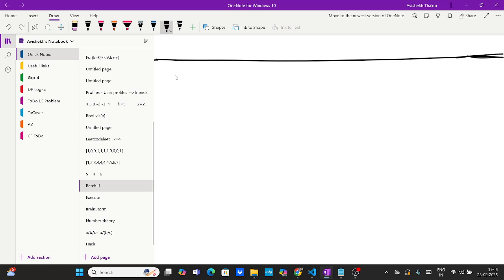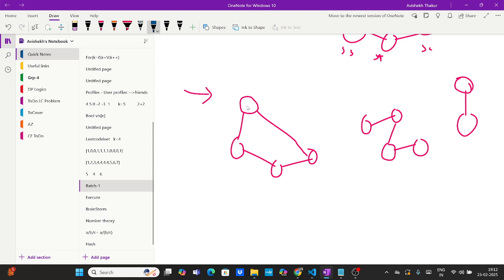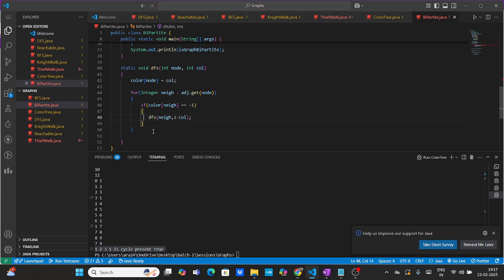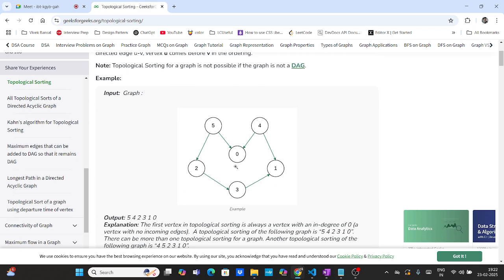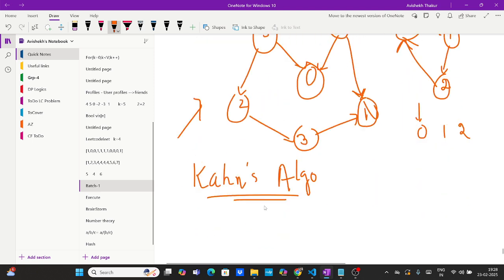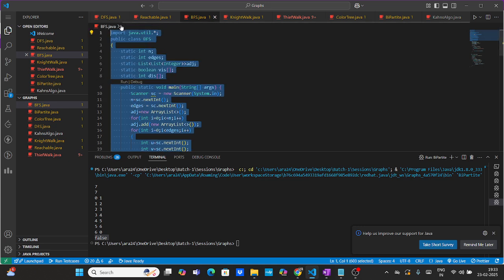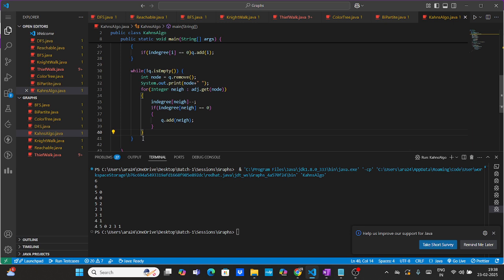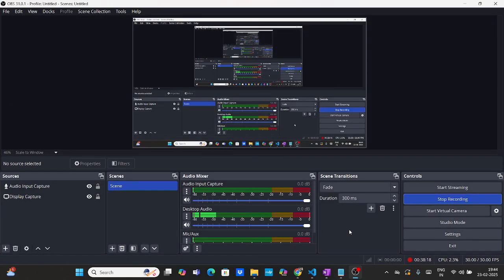BiPartiteGraph and Topological Sorting